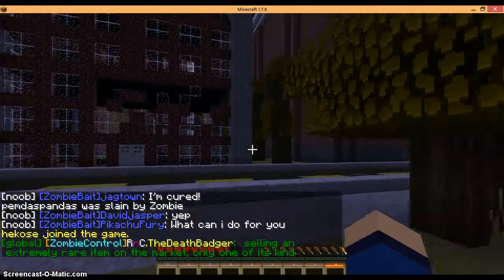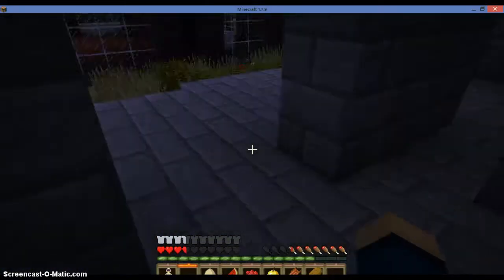left 2 die new stuff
come play whith me guys and the server is play.minecats.com